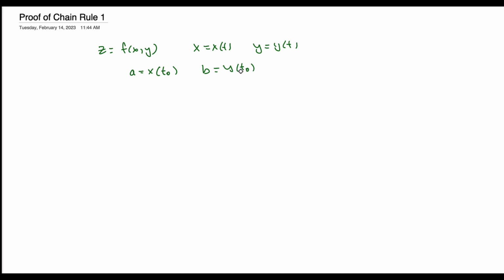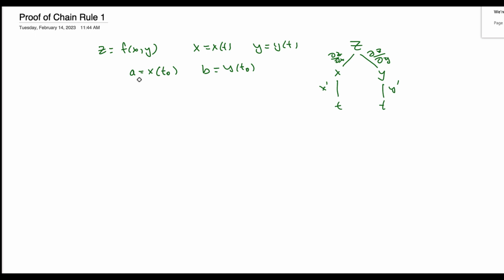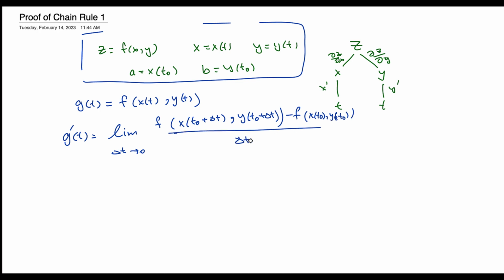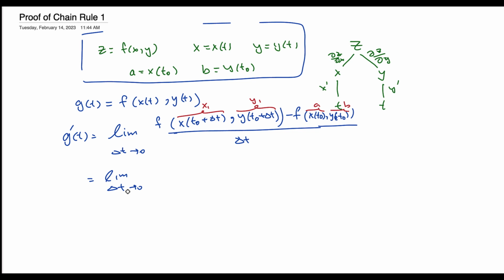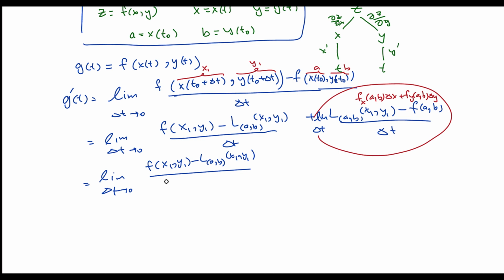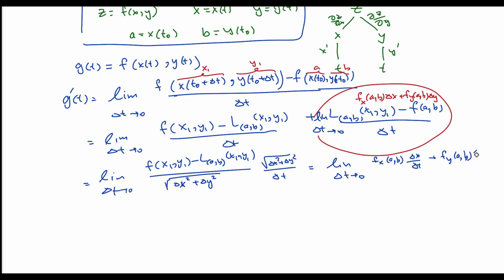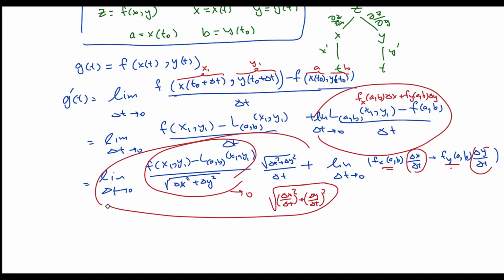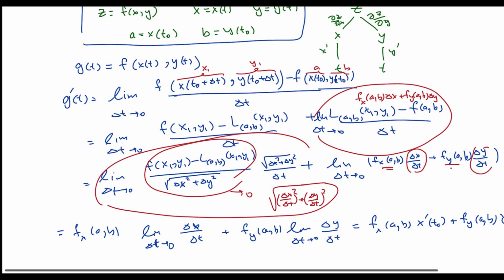Multivariable Calculus Math 127- Section 14.6 Chain Rule Proof Post Lecture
Post Lecture